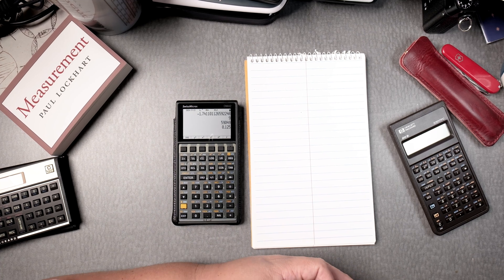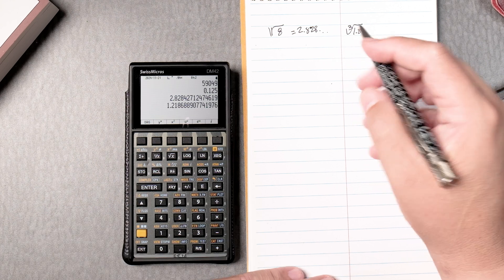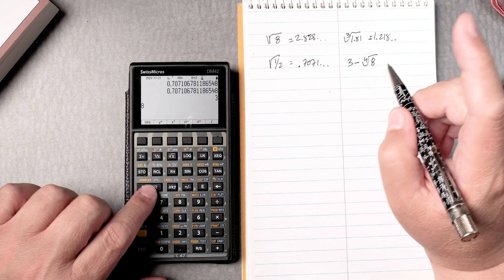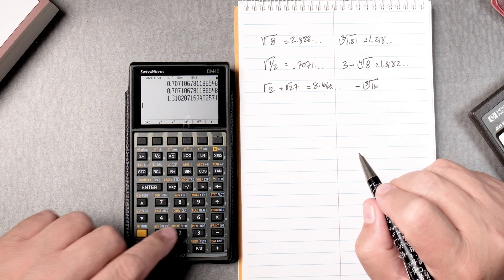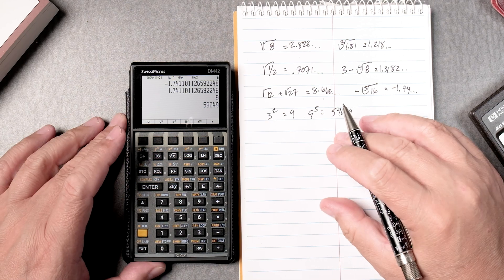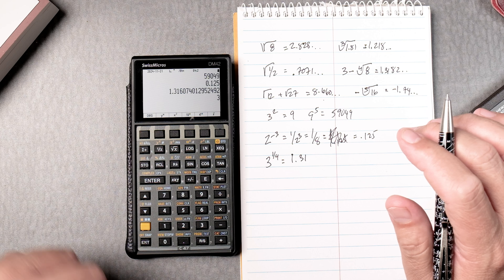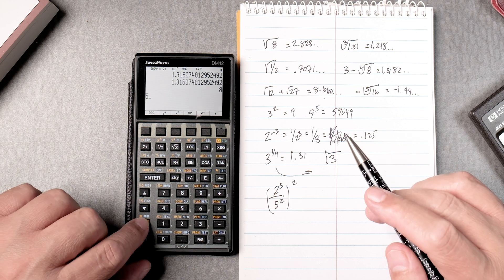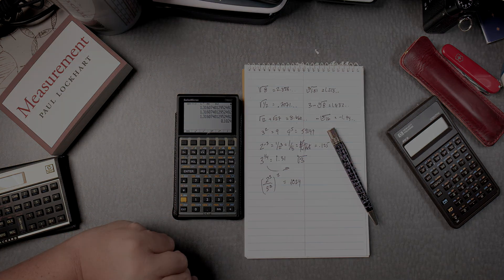C47 Calculator - Roots, exponents, radicals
In this video, I showcase the powerful C47 calculator, a feature-rich RPN (Reverse Polish Notation) calculator running on the SwissMicros DM42 platform. Specifically, I dive into its capabilities with exponents and roots, demonstrating how these functions are handled with precision and efficiency. As part of the presentation, I also walk through some problems that highlight the versatility of this calculator, showing how it can be tailored for advanced mathematical computations. Whether you're an RPN enthusiast, a math professional, or just curious about what the C47 can do, this video is packed with valuable insights and examples.